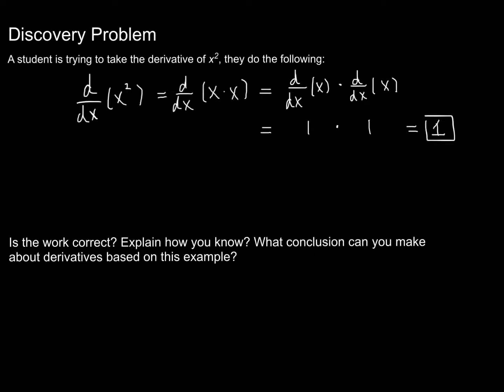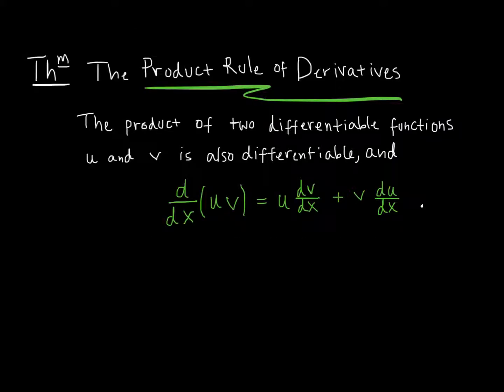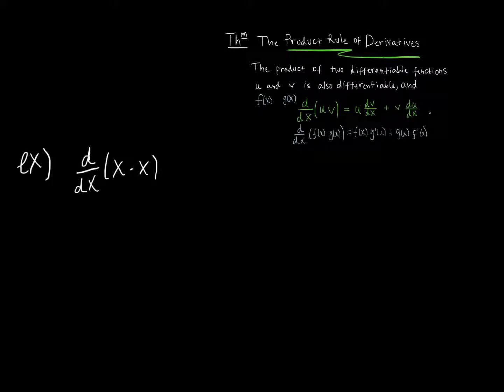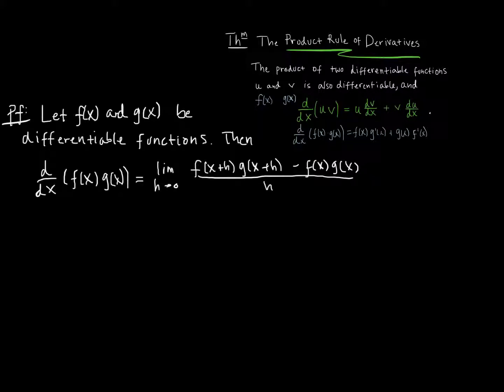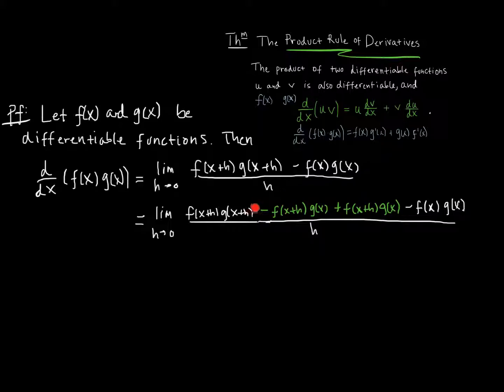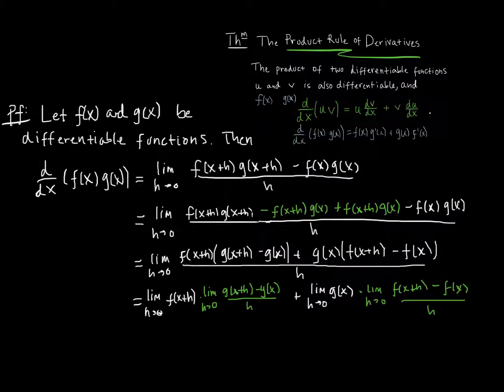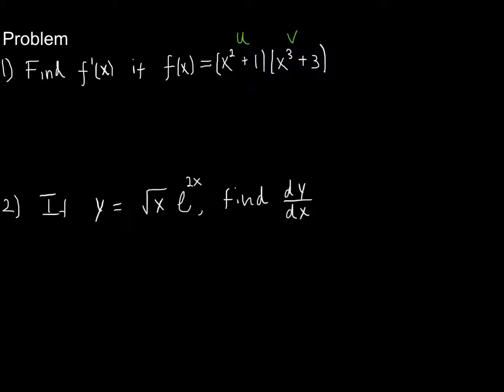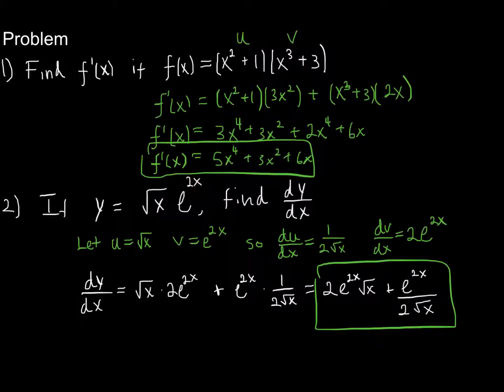AP Calc AB - U3.05